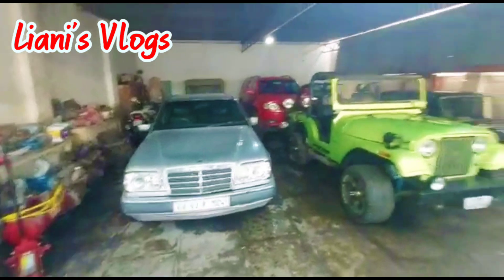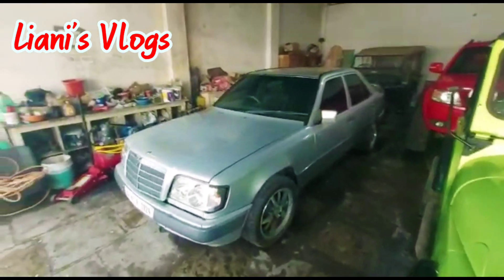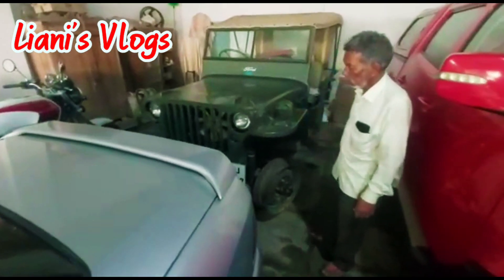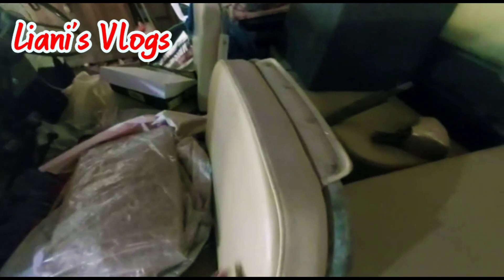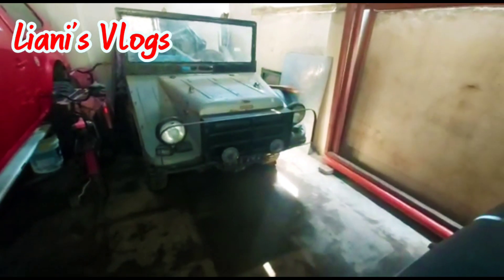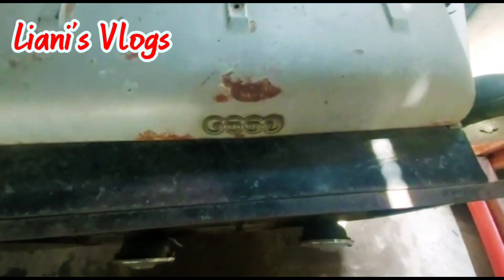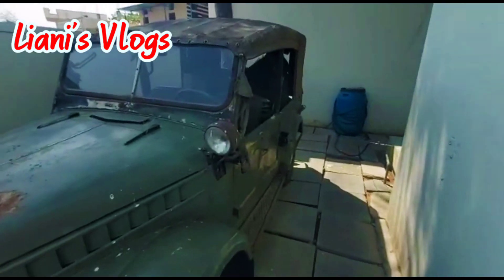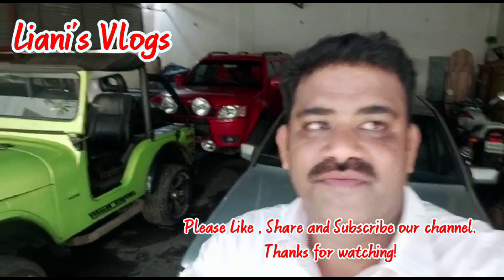VLOG #005 CLASSIC CARS FOR SALE!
RARE CLASSIC CARS FOR SALE @ RAICHUR, KARNATAKA!!!

DKW MUNGA -1959 (RAREST OF THE RARE CARS)
AMERICAN KAISER-1972 (SHORT CHASIS)
MERCEDES BENZ E300 - W124
WILLY'S - 1949
TATA XENON 2009
PREMIER PADMINI-1991
RUSSIAN/SOVIET BLOC JEEP-1972

This is a channel meant for entertainment, travel and food videos. A free-spirited young couple Litty and Anish explore various nooks and corners of the world and bring to you a new experiences of travelling. You're welcome to travel with them virtually!

(We respect individual freedom and modesty, hence no hate comments are encouraged here. However, comments for constructive criticism are always welcome.)